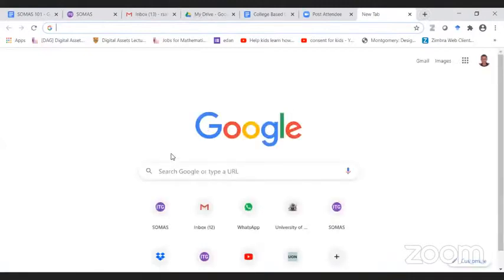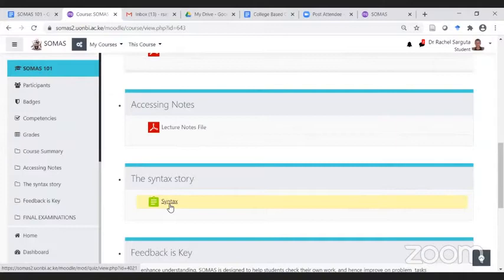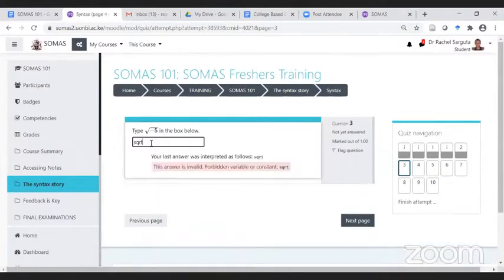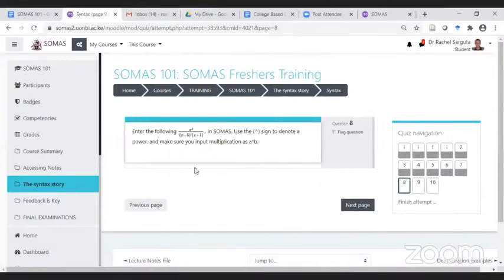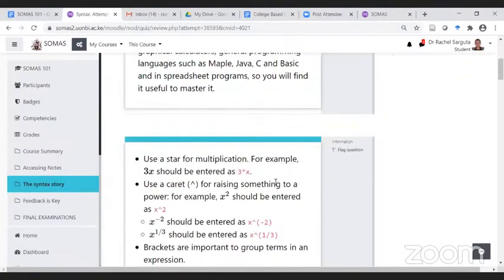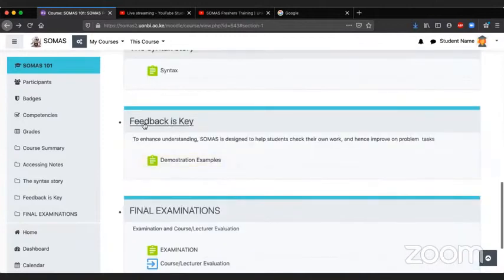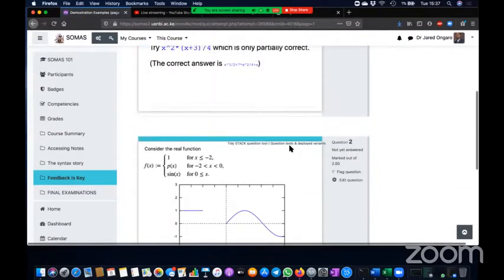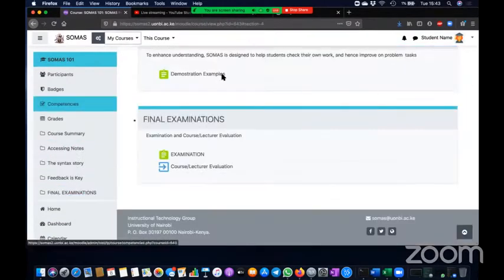SOMAS Freshers Training University of Nairobi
How you can use the somas platform as described by the School of Mathematics lecturers